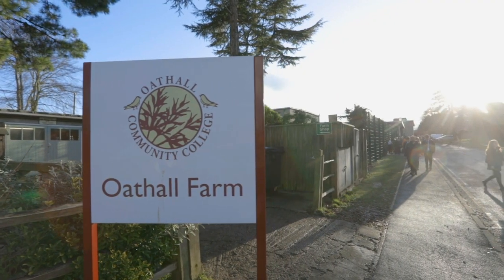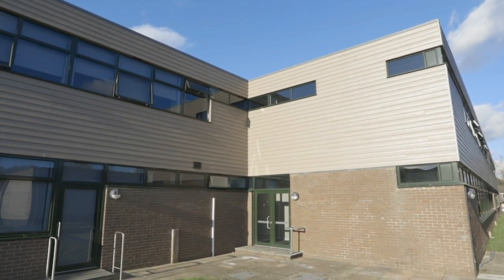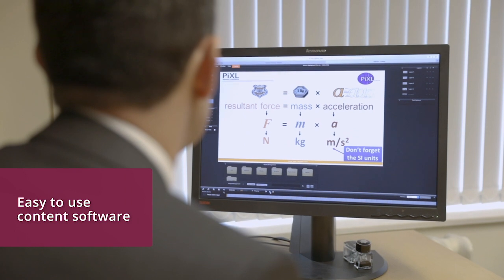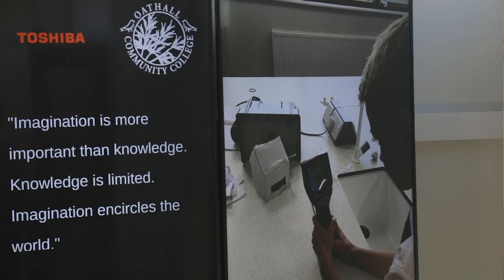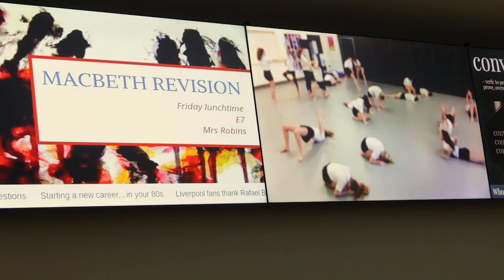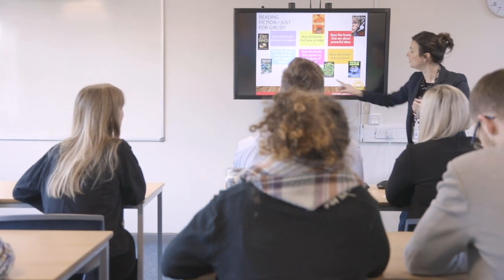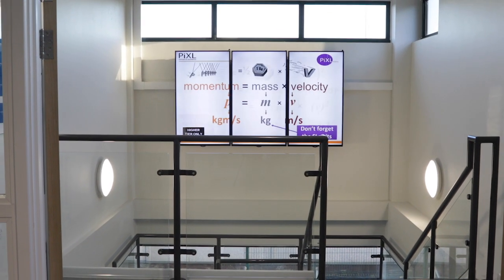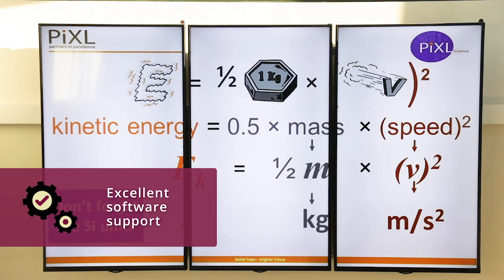Case Study: Oathall Community College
Incorporating software from specialist CMS (Content Management System) providers SignStix, the Toshiba display screens offer a convenient and cost-effective way of meeting the complex requirements that all modern education establishments have for timely distribution of information. To better communicate with students and staff, Oathall Community College has installed these versatile and innovative display solutions throughout its premises in strategic locations, especially those that have high footfall.